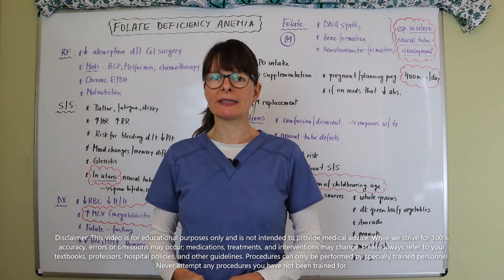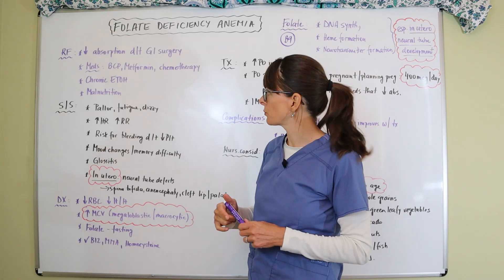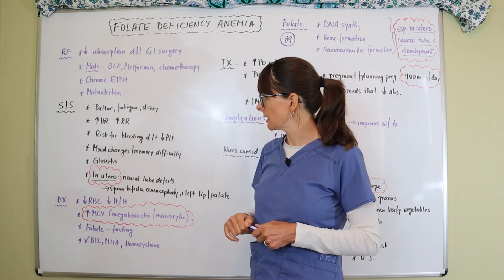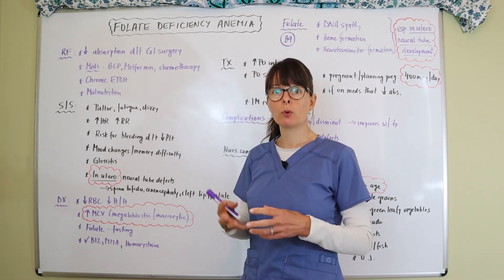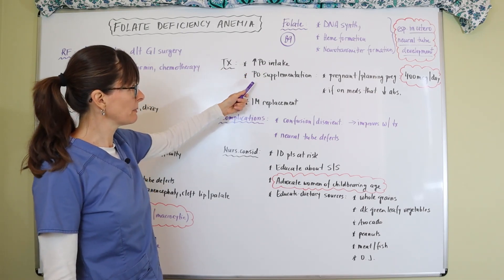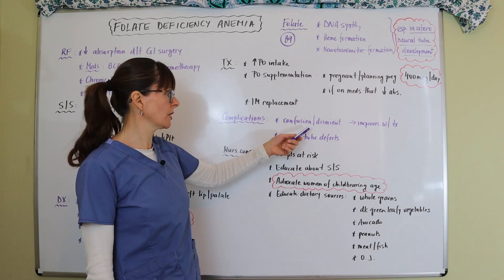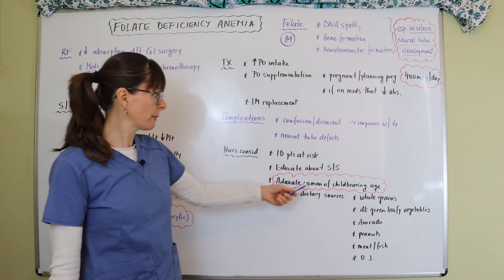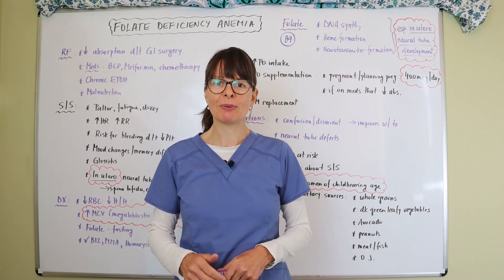Folate (Folic Acid) Deficiency Anemia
This video explains the pathophysiology, risk factors, signs and symptoms, treatment options, complications and nursing care of patients with folate deficiency anemia.

You may also find these other videos in my PATHOPHYSIOLOGY, CARDIAC DISORDERS, EMERGENCY & TRAUMA, and CRITICAL CARE PLAYLISTS helpful: